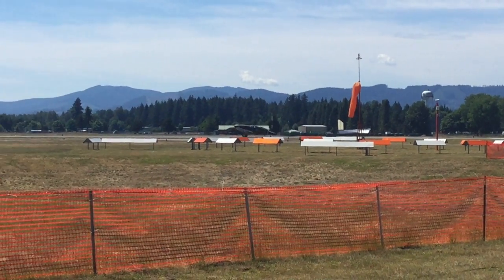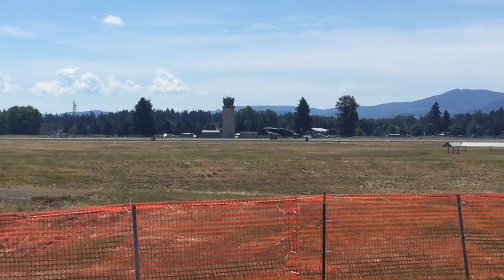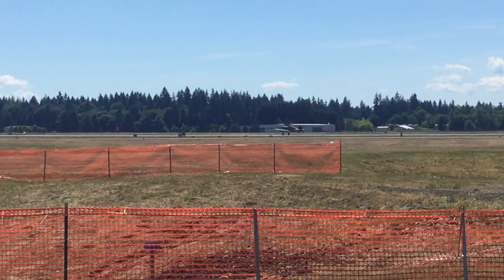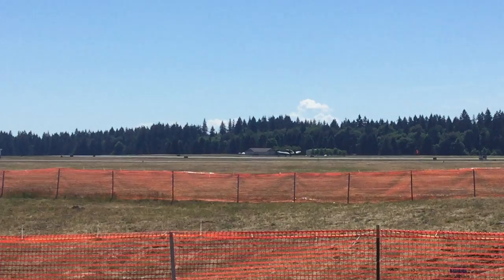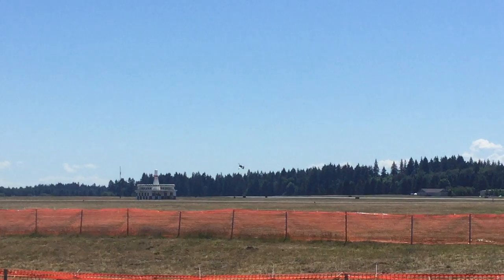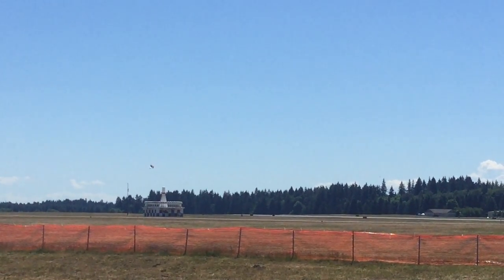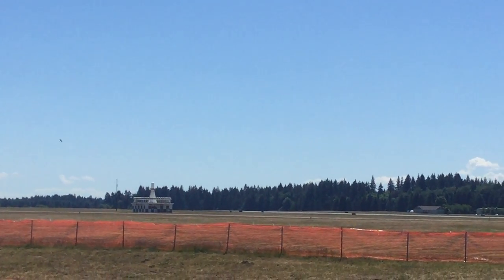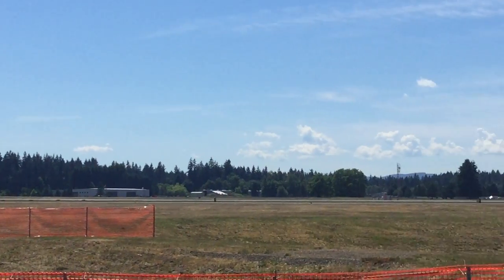2018 Olympic Flight Museum Airshow P-40 and Corsair Take Off